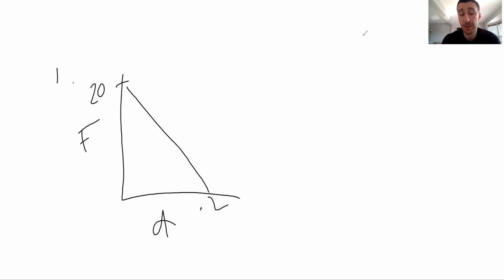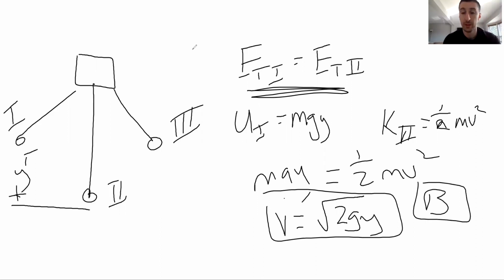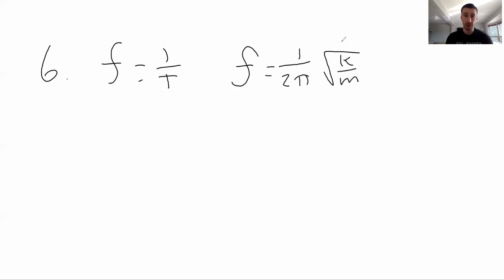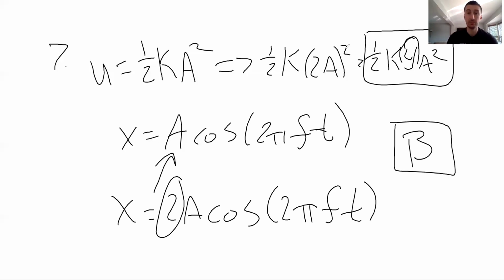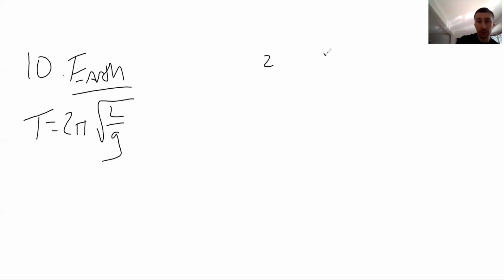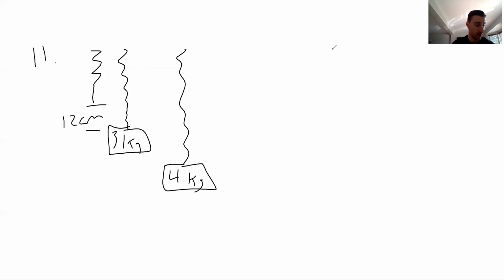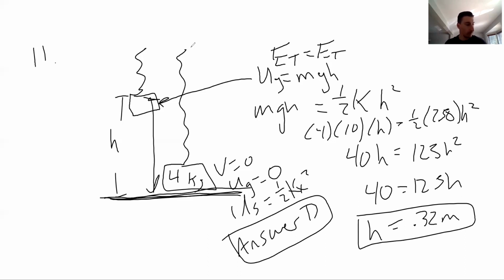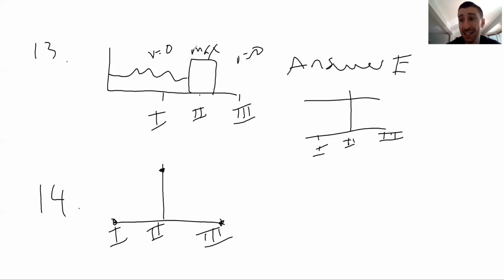NMSI SHM Multiple Choice KEY